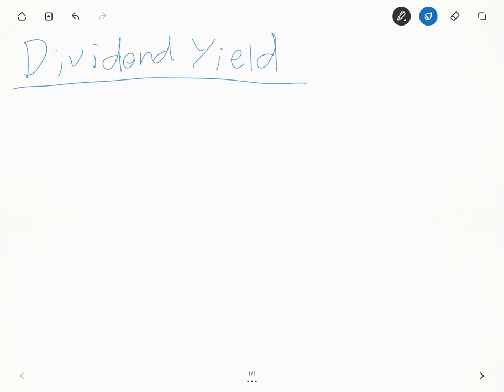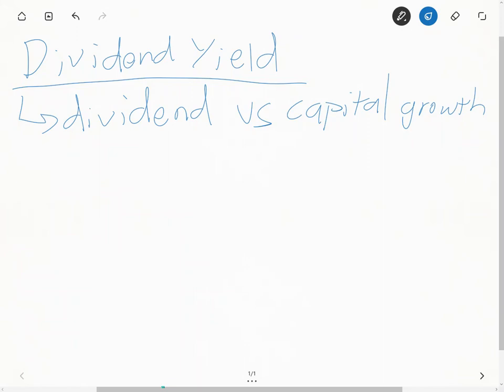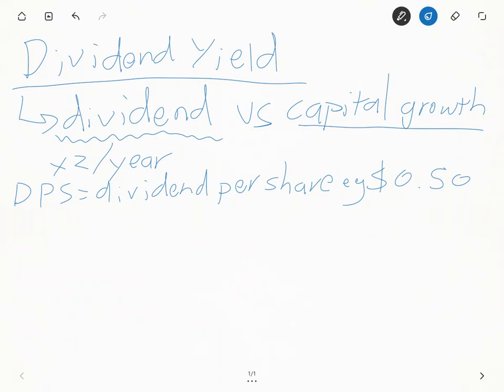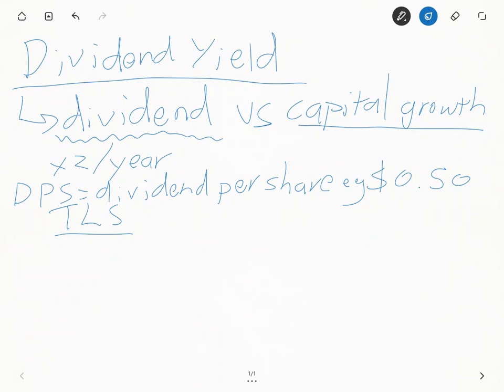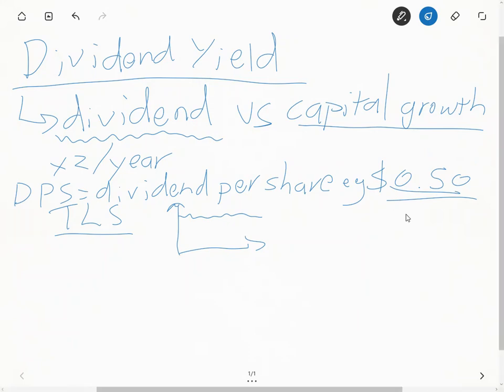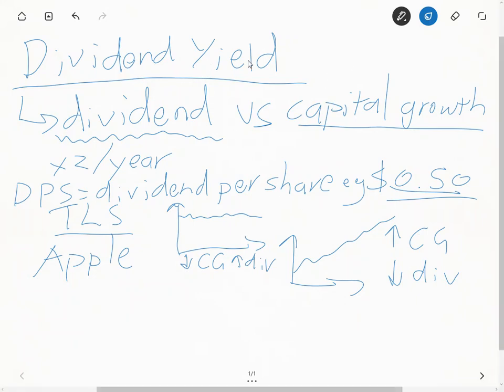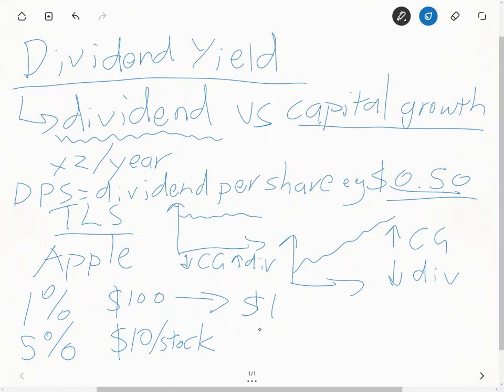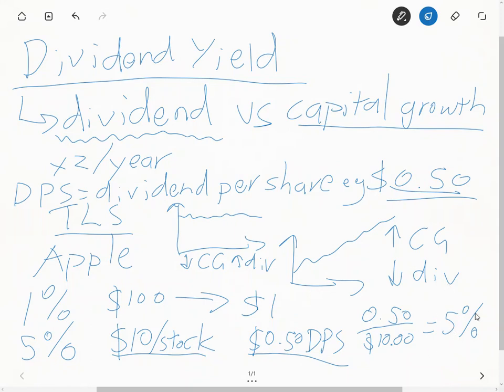Investing in the Stock Market: Dividends, Dividend Yield vs Capital Growth